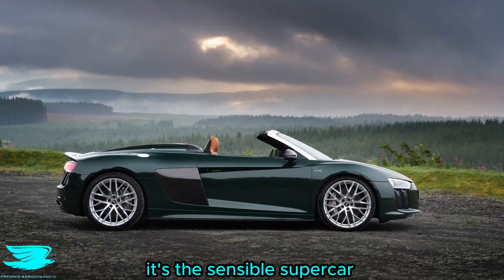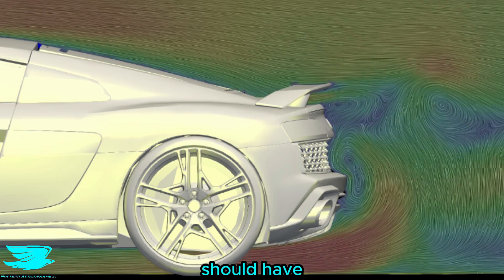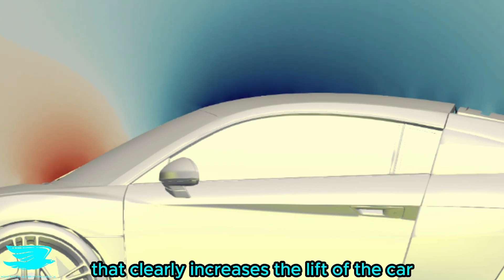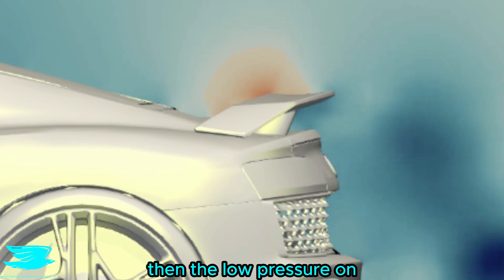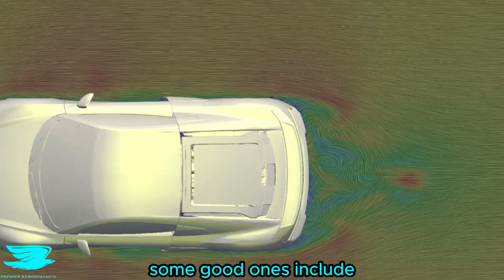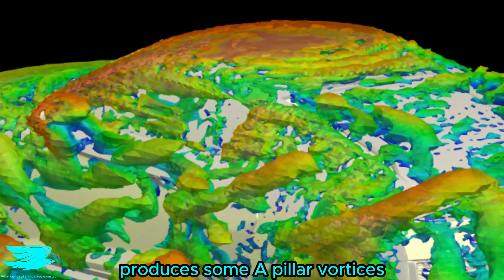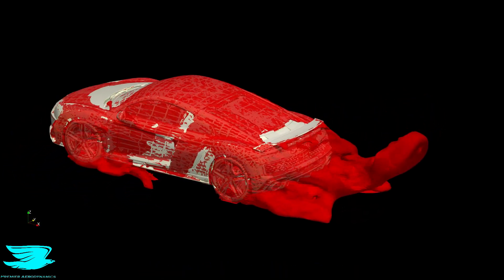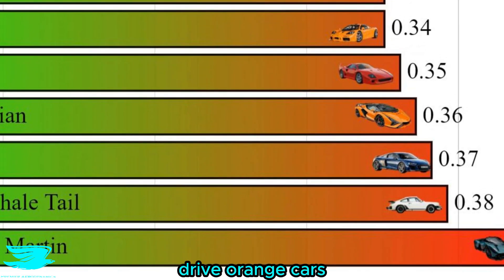The Audi R8 Has Bad Aerodynamics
Surprisingly, the sleek Audi R8 supercar doesn't have as good aerodynamics as you might think